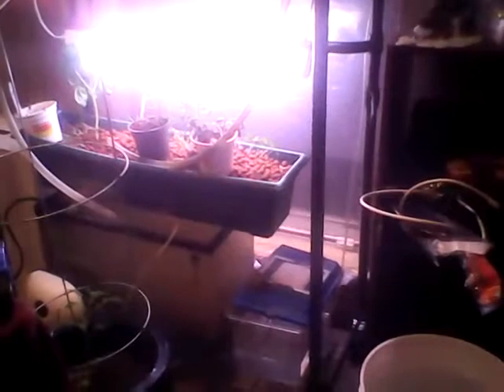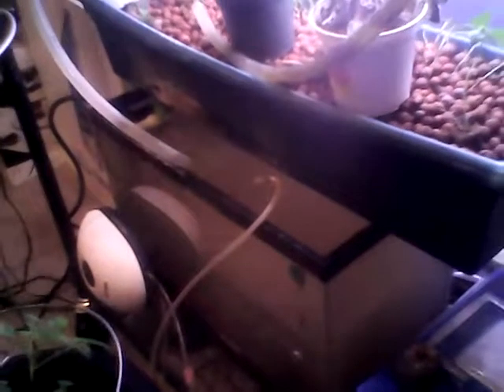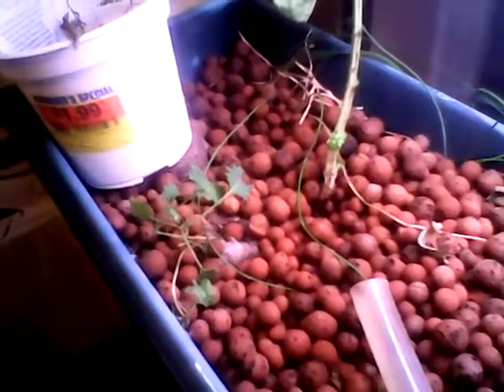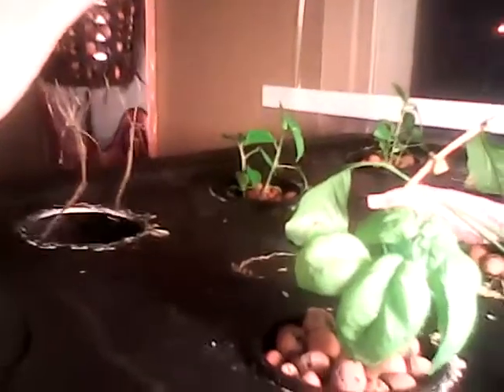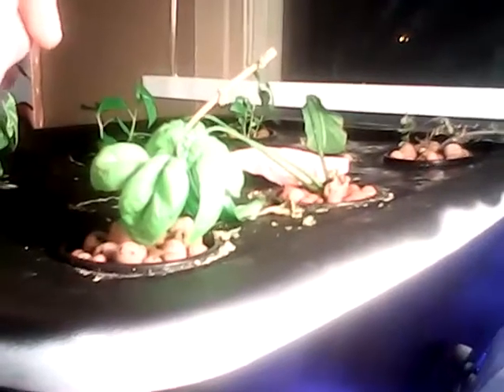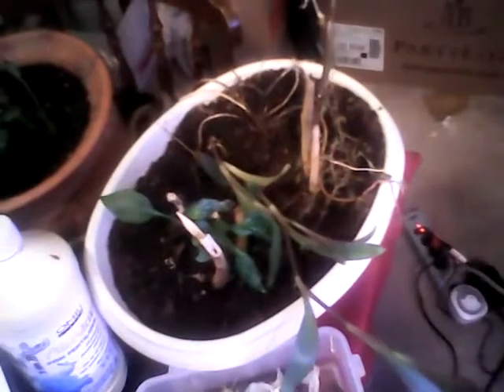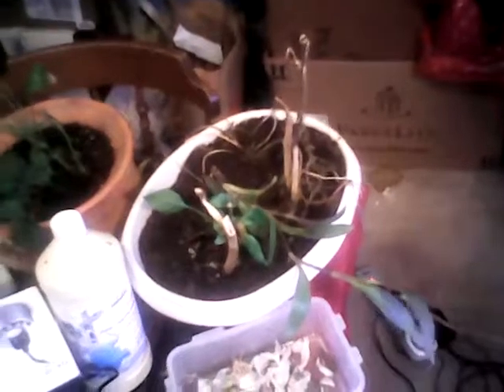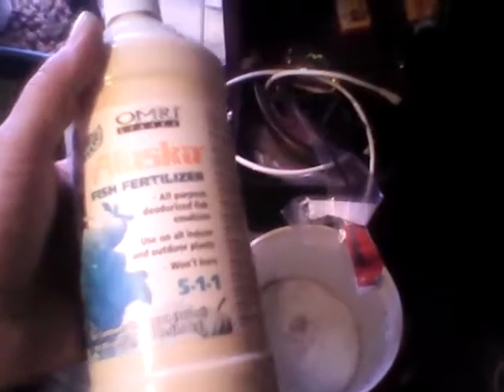IndustrialPhreaks aqua-ponic mayhem machine